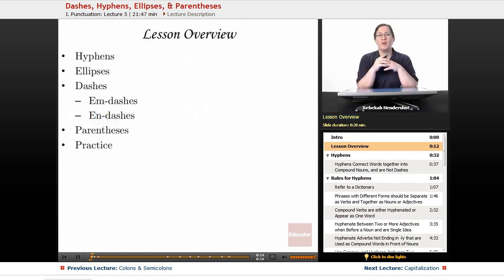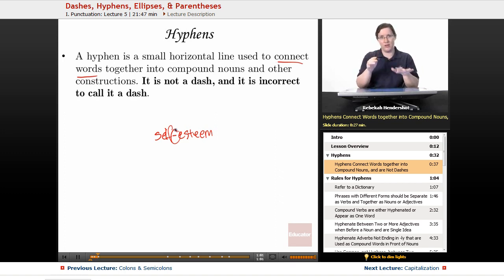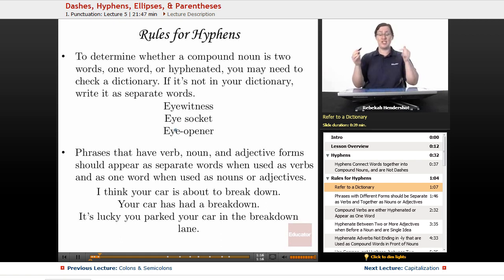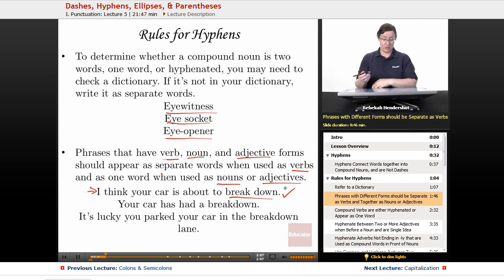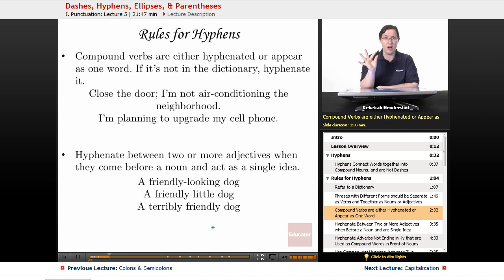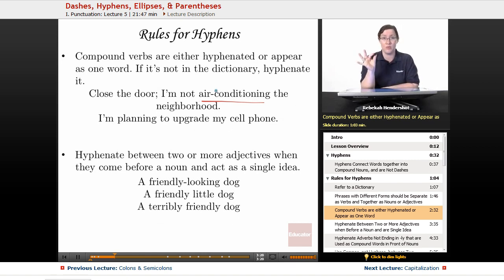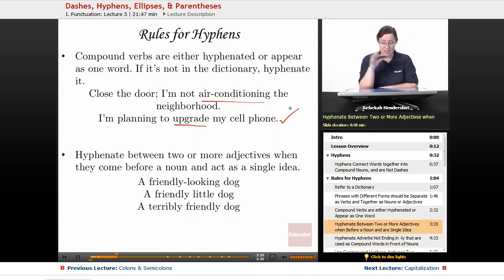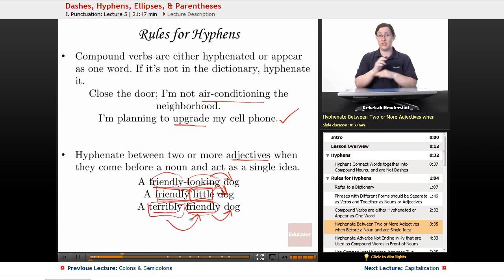"Dashes, Hyphens, Ellipses, & Parentheses" | Advanced English Grammar with Educator.com